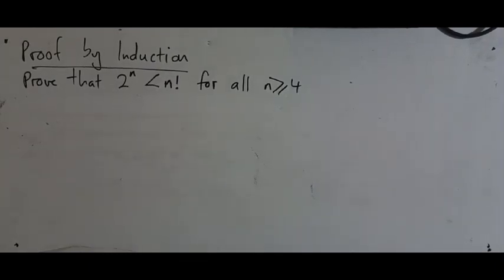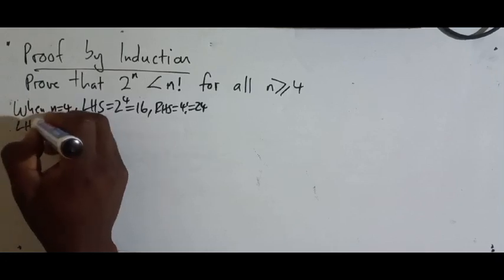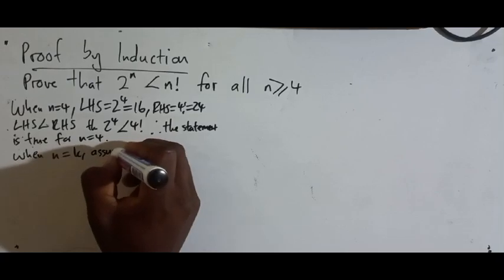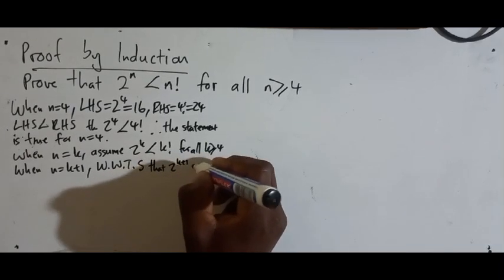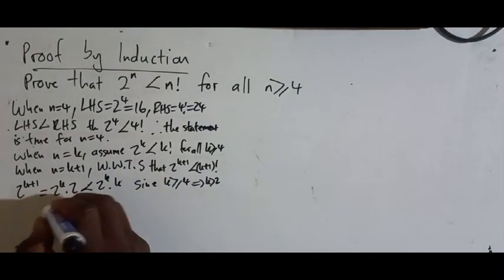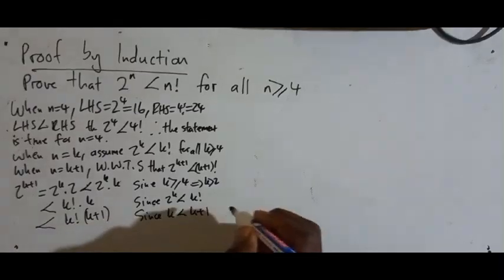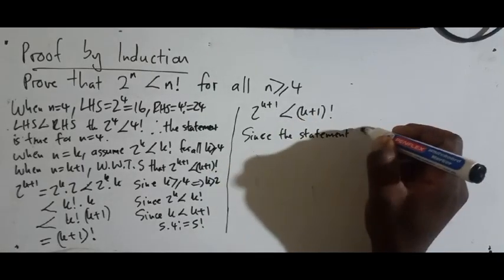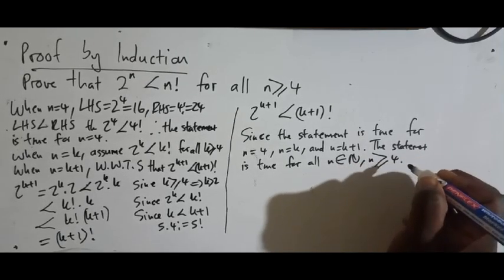Proof by induction: Statement with an inequality